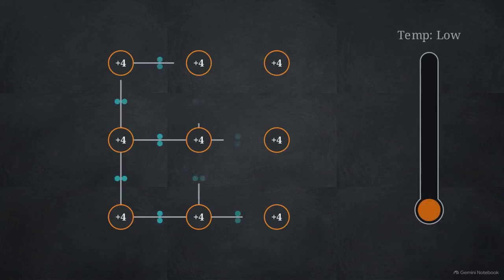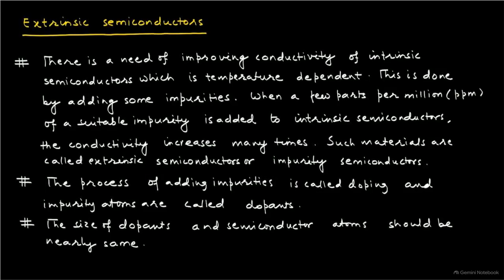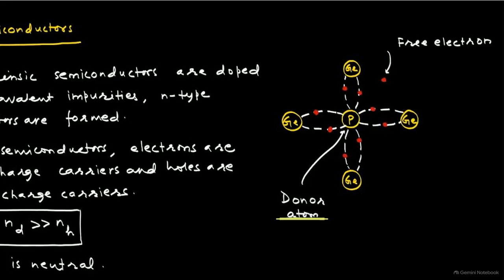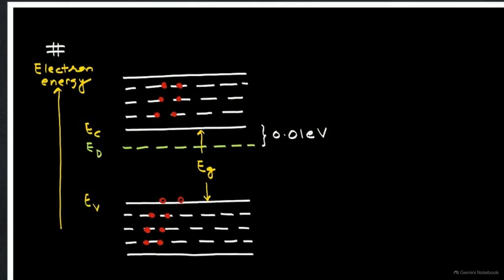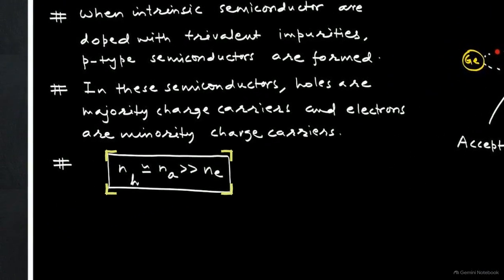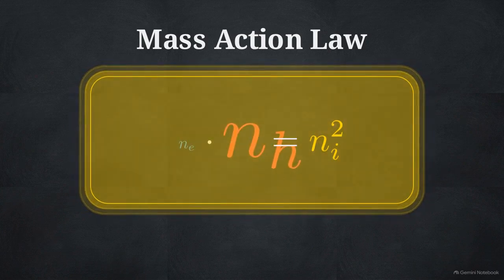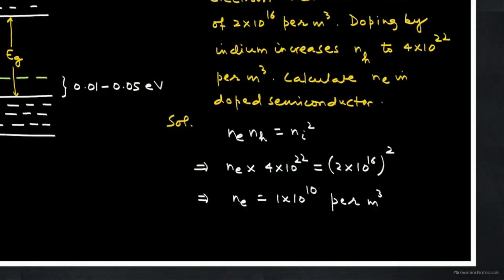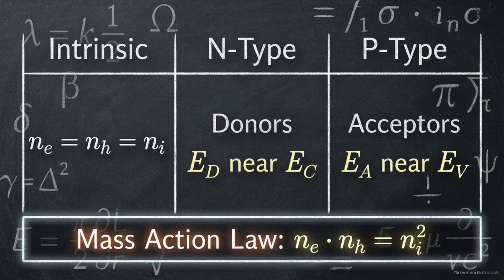Intrinsic and extrinsic semiconductor